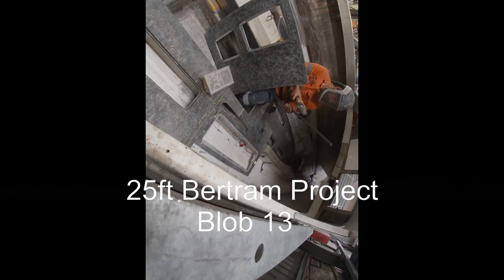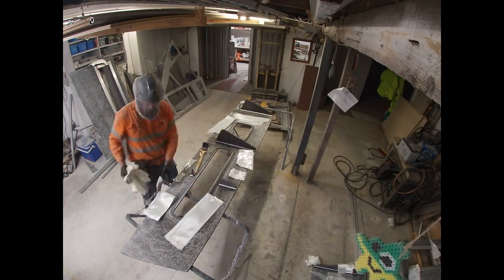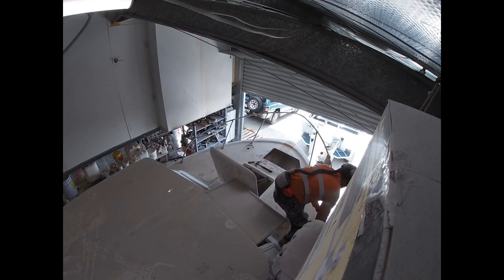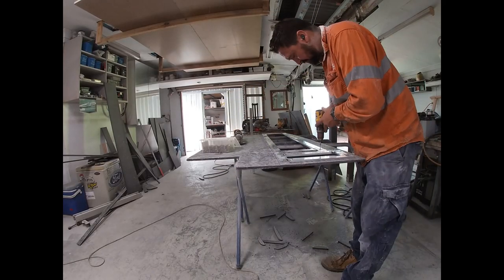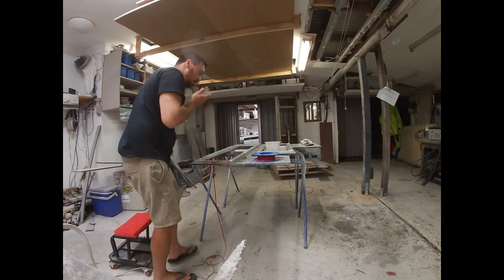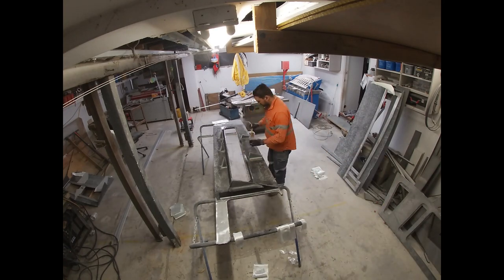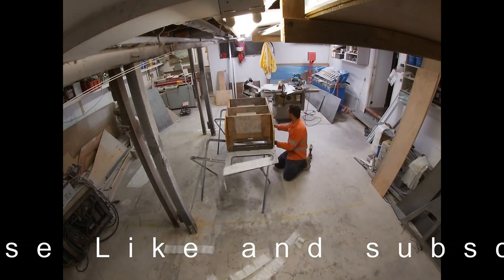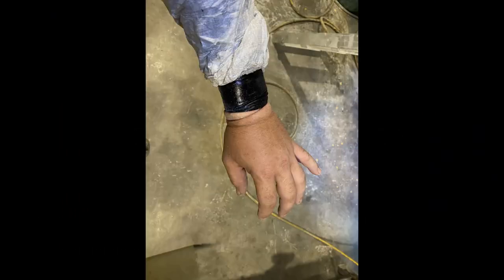25ft Bertram Project (blob13) - Watch this before you replacing the floor in your boat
Lots of work to get the floor ready to put into the boat! If you're considering replacing the floor in your boat watch this first. Its extremely time consuming if you put lots of hatches in the floor like i did. Maybe there's a better way of doing the hatches? I'm just doing it the way i thought was the easiest and i have found better ways of doing things as i go on.